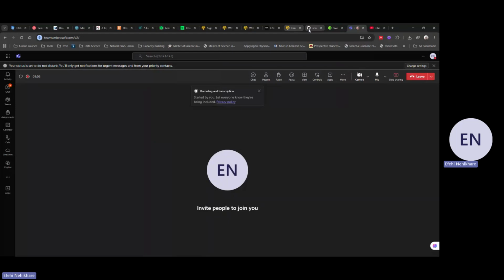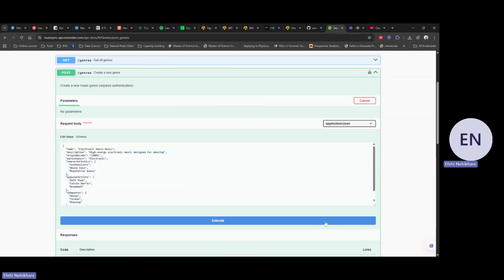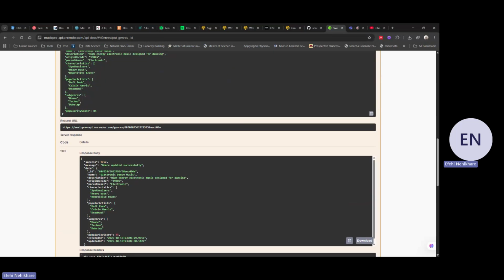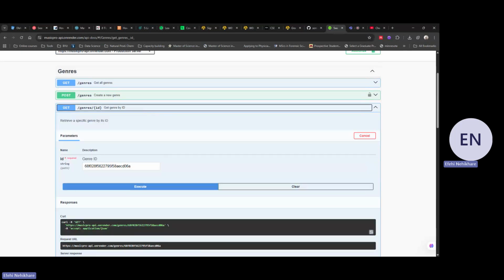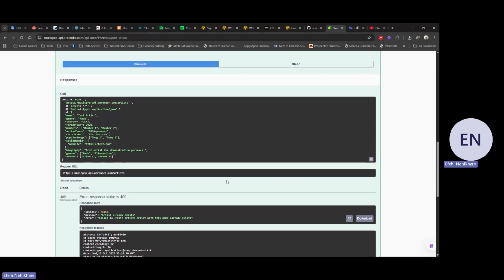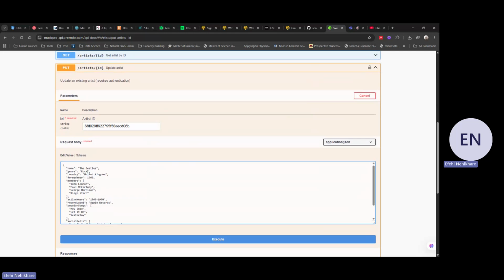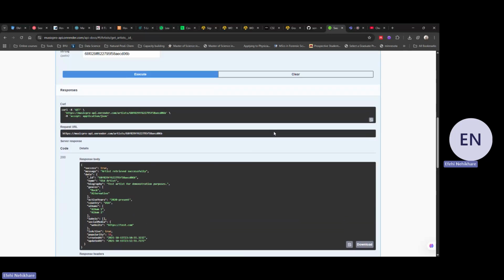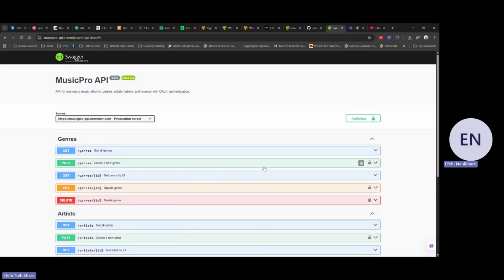Efehi Nehikhare Wk 05 Final Project demonstration